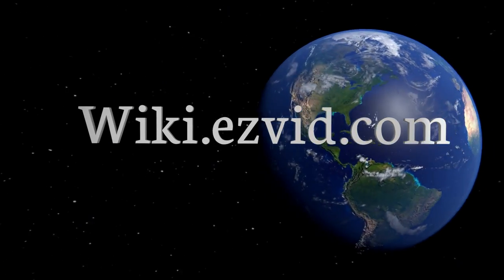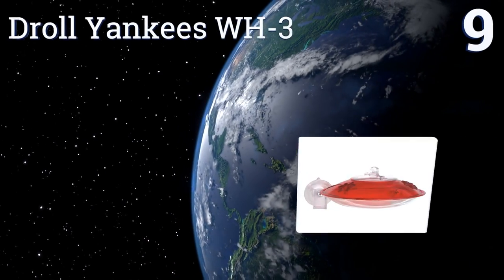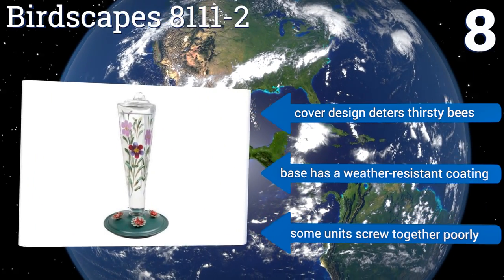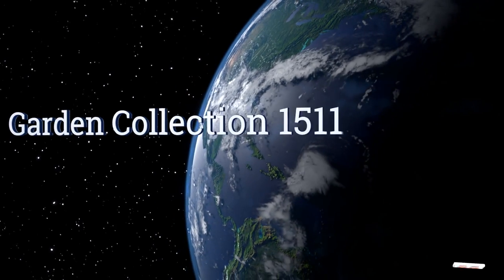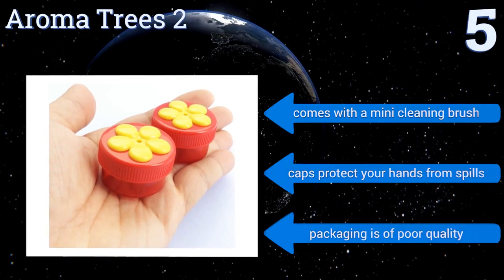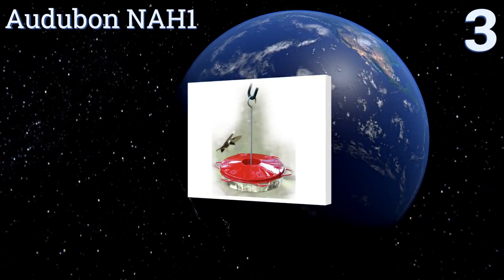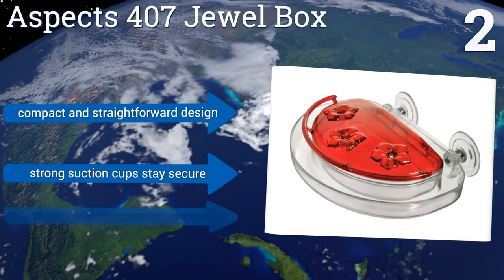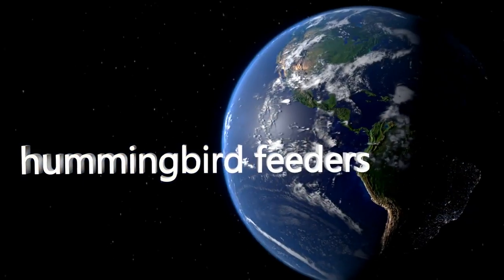10 Best Hummingbird Feeders 2017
Please Note: Our choices for this wiki may have changed since we published this review video. Our most recent set of reviews in this category, including our selection for the year's best hummingbird feeder, is exclusively available on Ezvid Wiki.

Hummingbird feeders included in this wiki include the perky-pet 8133-2, audubon nah1, garden collection 1511, perky-pet 8108-2, first nature 3055, aspects 407 jewel box, aroma trees 2, droll yankees wh-3, couronne company m045-301, and birdscapes 8111-2.